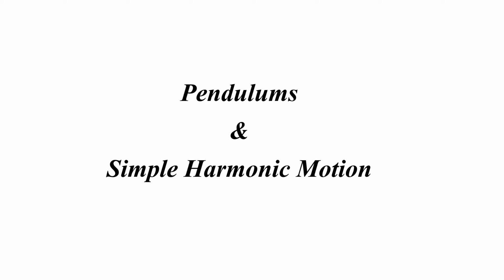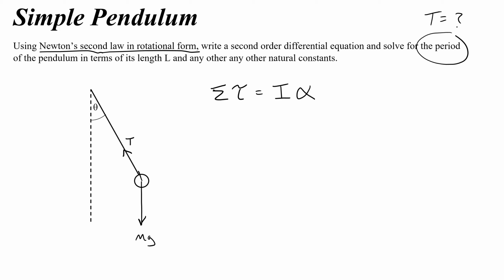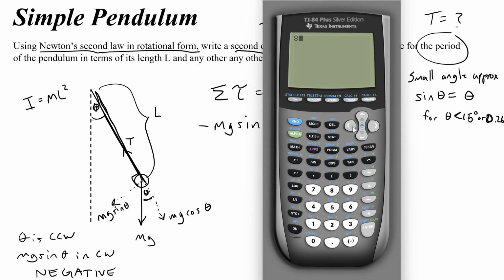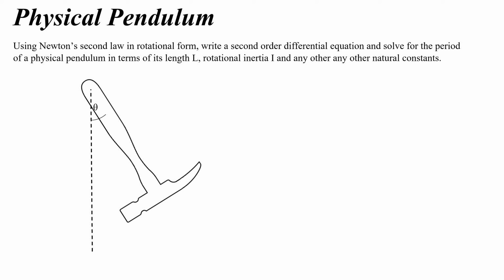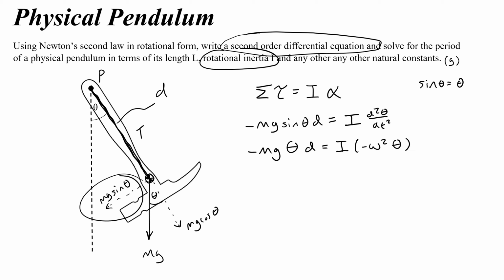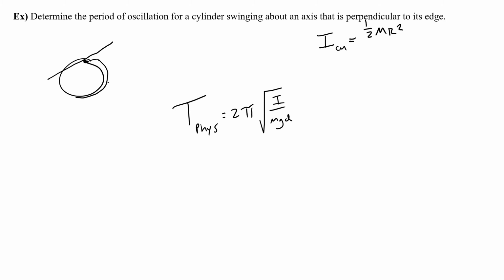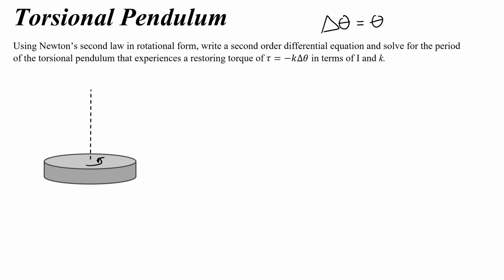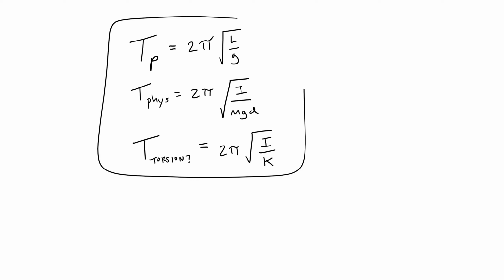How to Derive Period of a Pendulum (Simple, Physical, and Torsional)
In this video I show you how to use integral calculus to find the period of a simple, physical, and torsional pendulum when it is in simple harmonic motion or SHM. This one is fun!